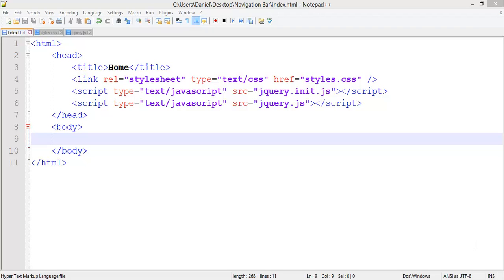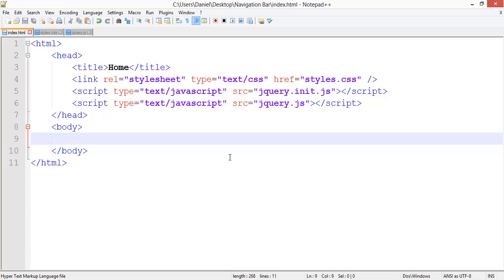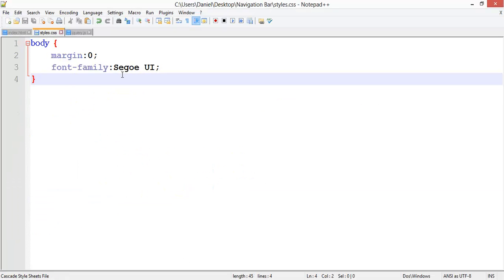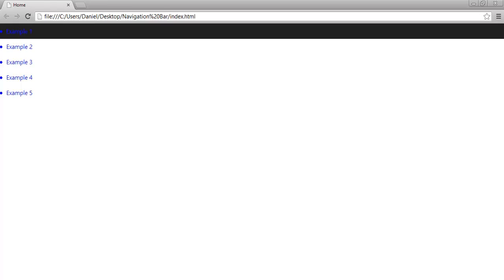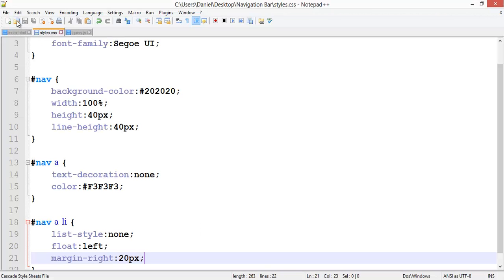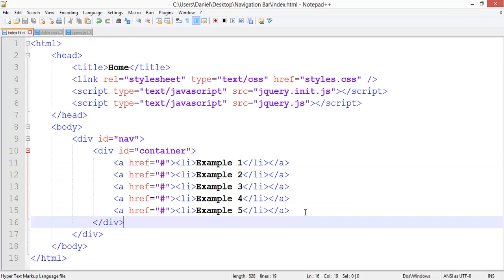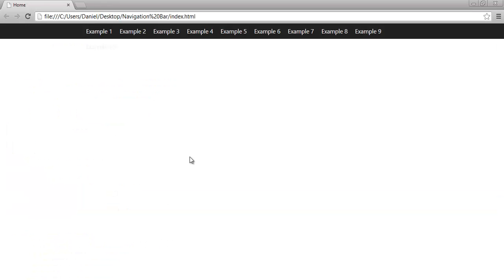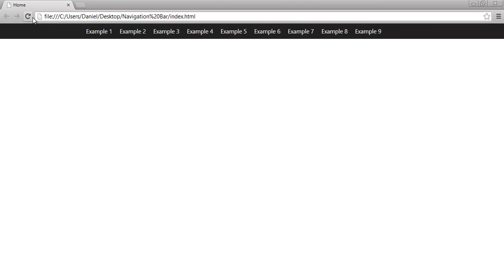HTML, CSS and jQuery - Navigation Bar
This is just a simple tutorial on how to make a professional looking navigation bar :)